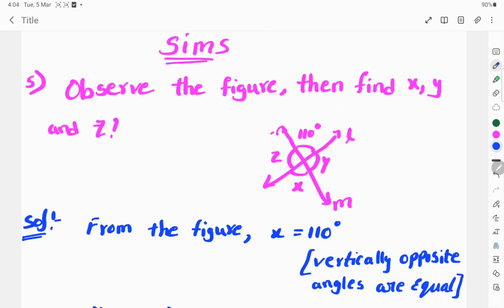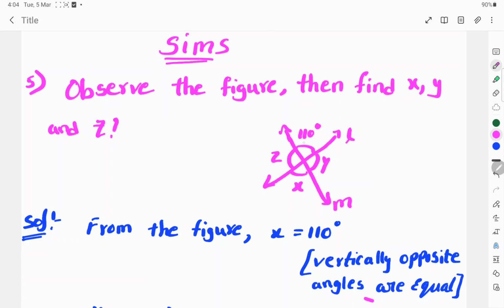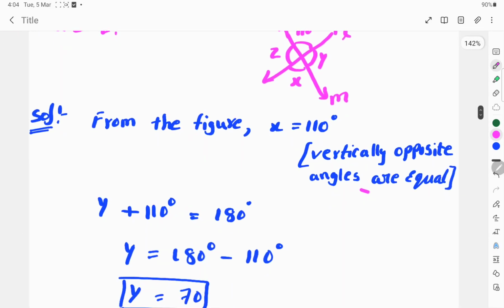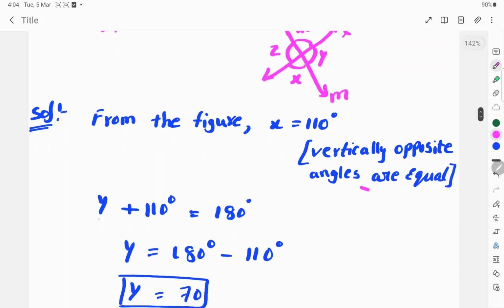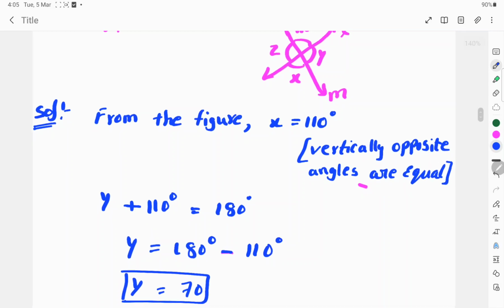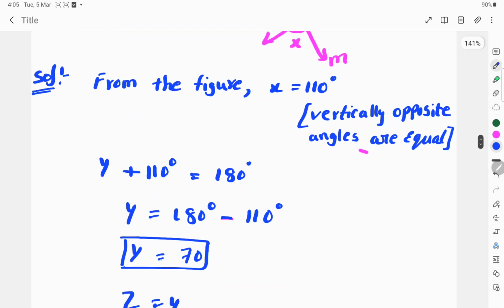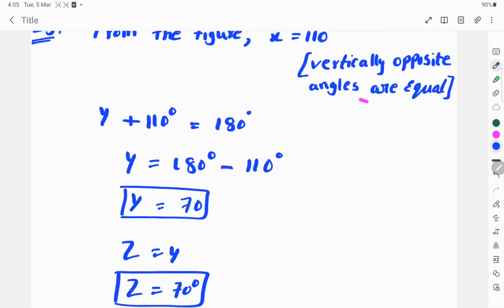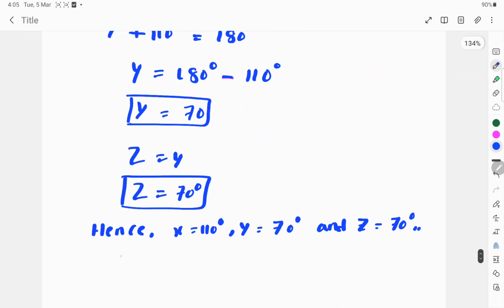geometry problem in mathematics